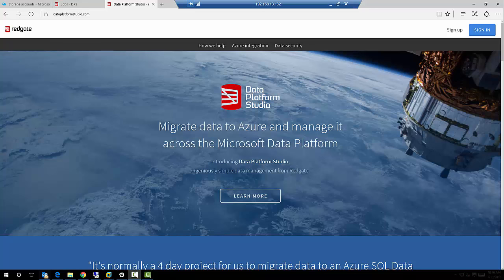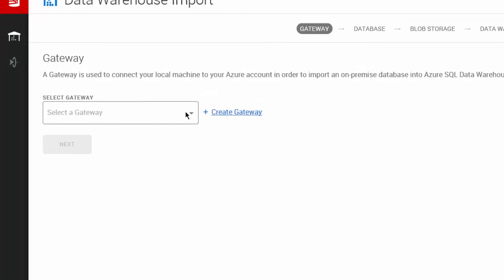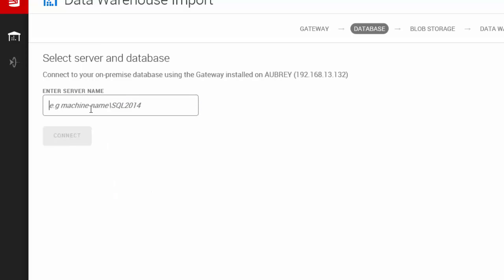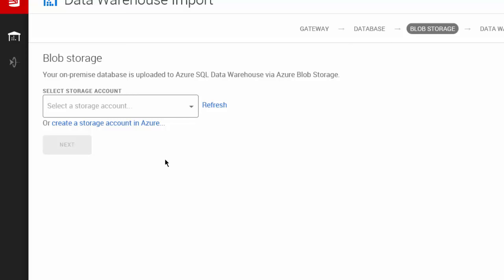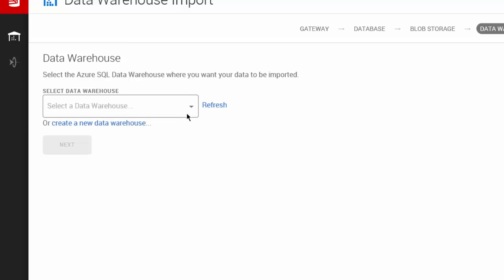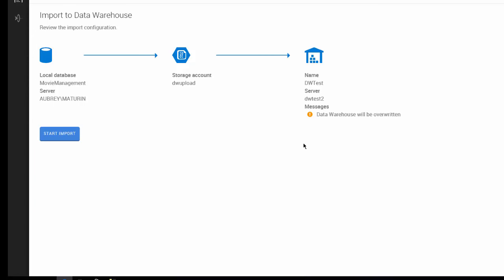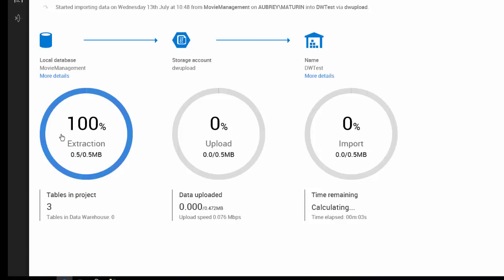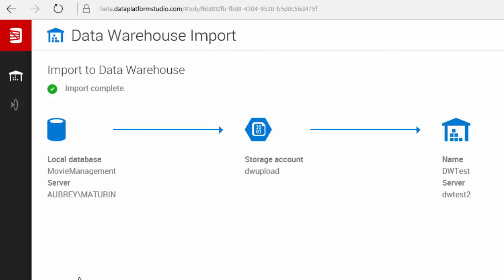Introducing Data Platform Studio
Data Platform Studio from Redgate Software is an easy and quick way to automate importing data from your local database to an Azure SQL Data Warehouse. Check it out